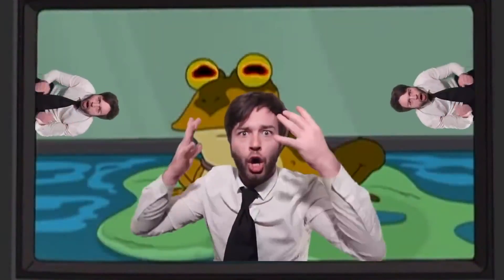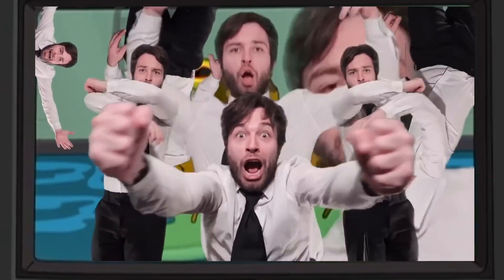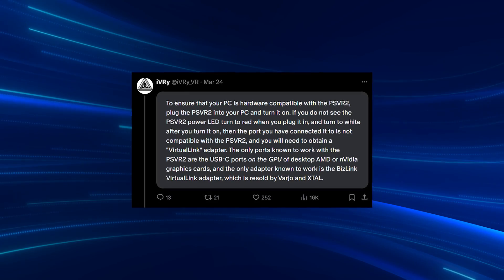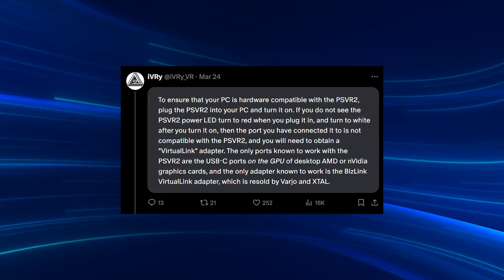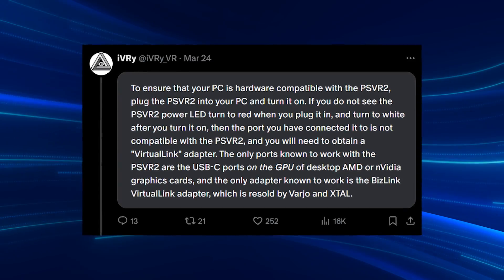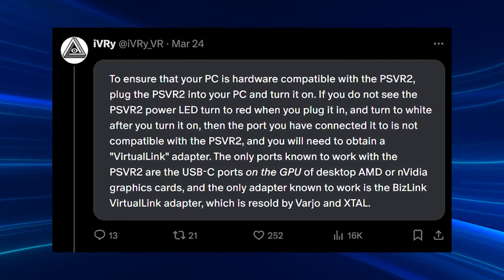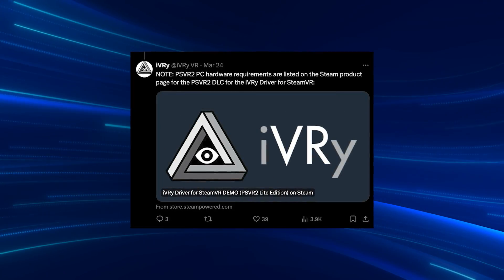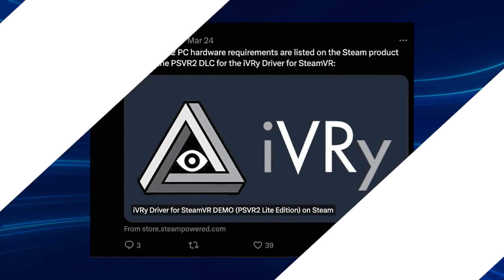How To Tell If Your PC Supports PSVR2 + Link to Driver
Here is how to tell if your PC supports PSVR2 and if you wanna start tinkering now, supporters can get the driver